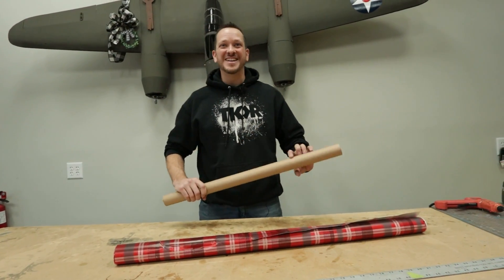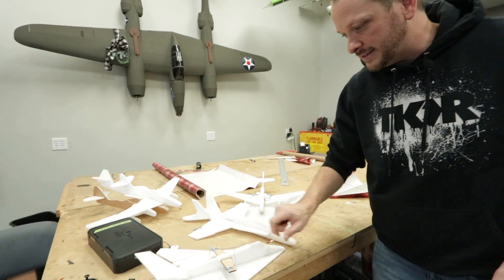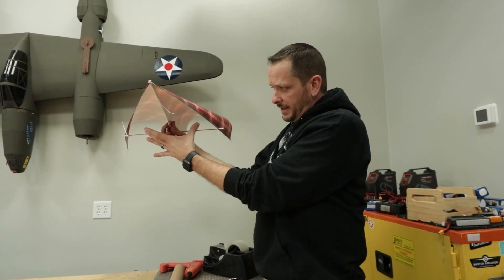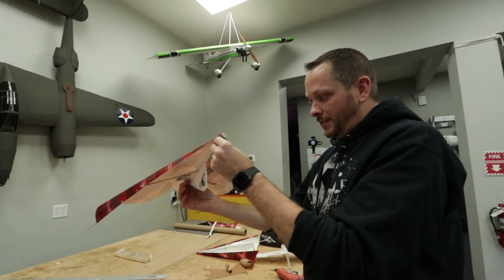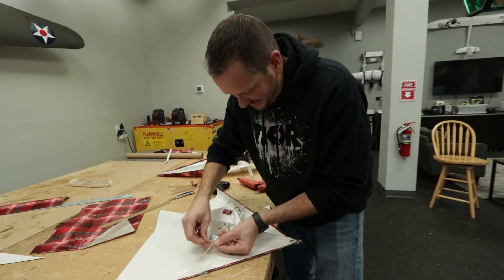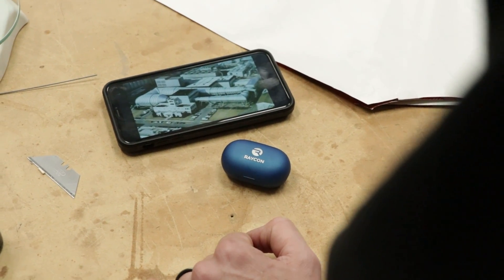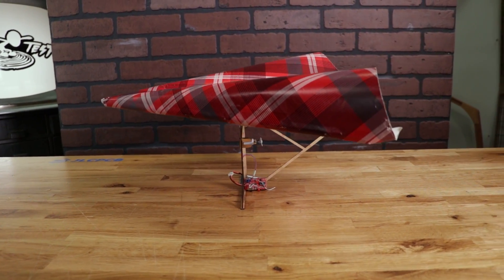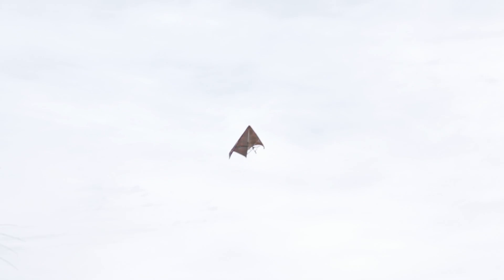Epic DIY Wrapping Paper Plane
Josh and the crew try and take Christmas wrapping paper and make it into a flying machine!

Periscope► @flitetest